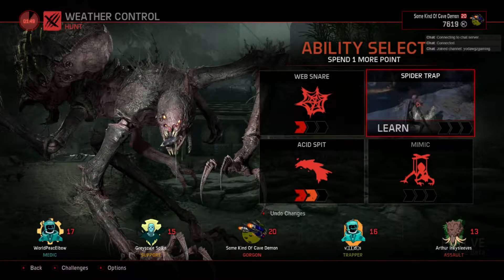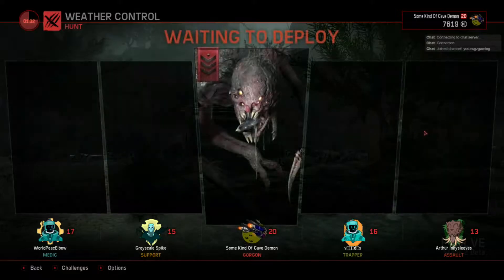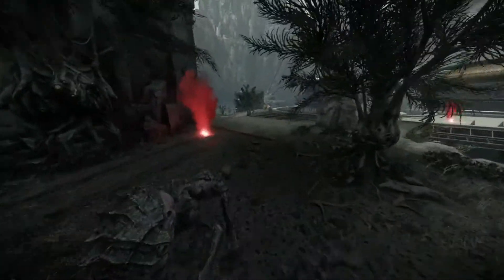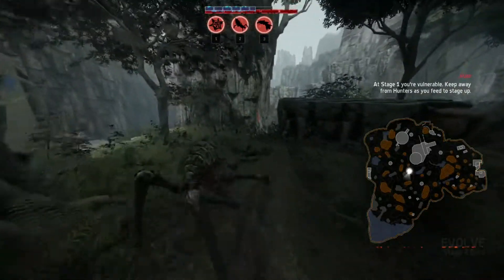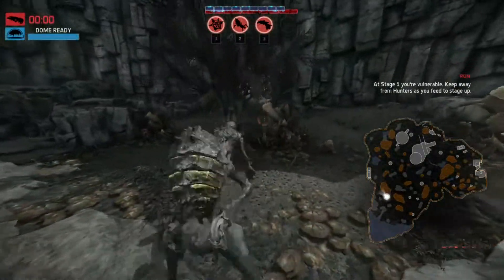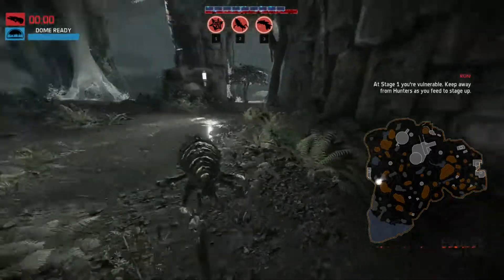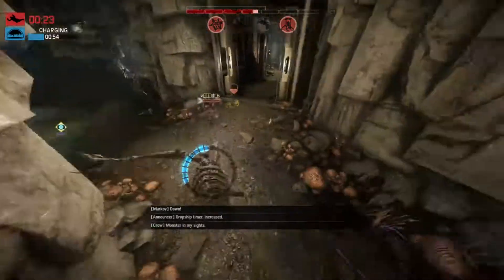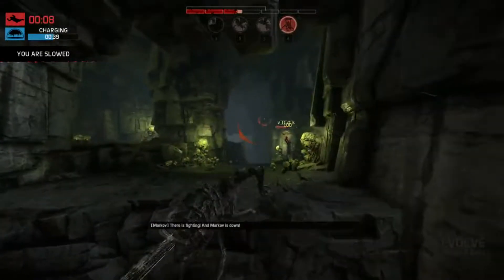SNEAKY SPIDEY! Gorgon ridonk quick match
I'm usually terrible at being remotely stealthy as any Monster, but in this match I gave it a shot.

It ended quickly, for better or for worse.